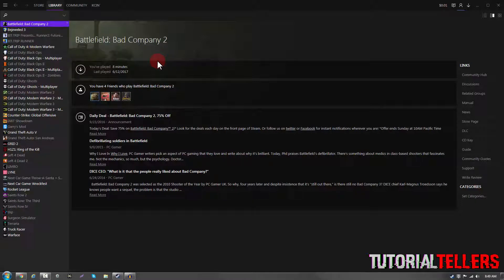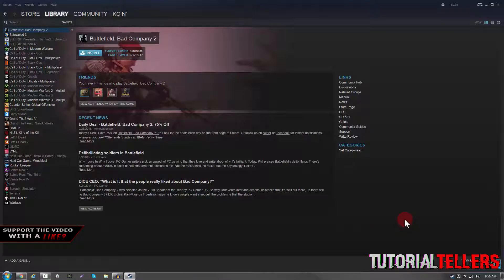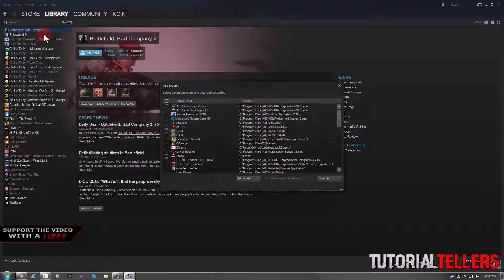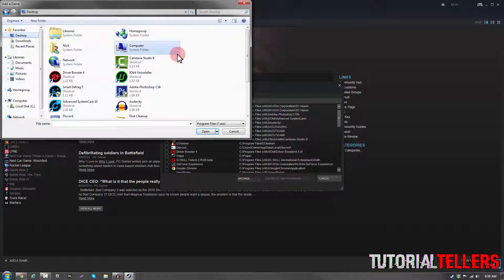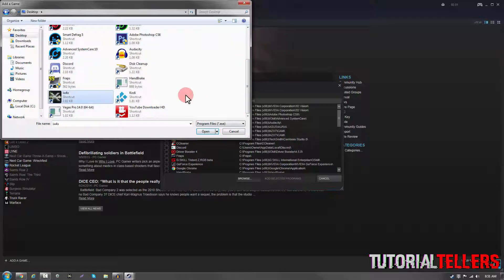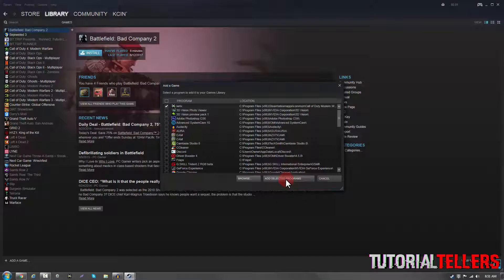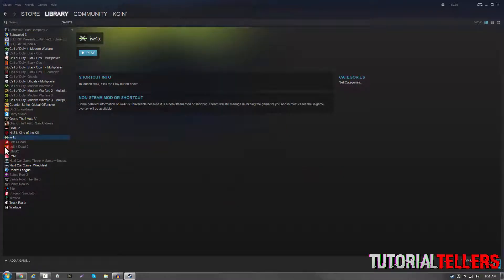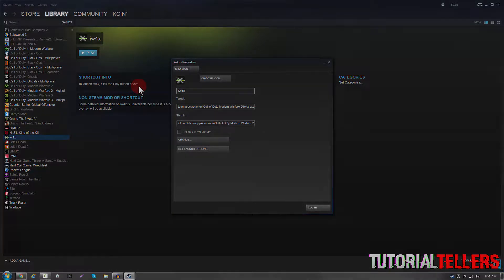How to Add a Non-Steam Game to Your Steam Library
Ever wanted to put a Non-Steam game in your library? This simple tutorial will show you all how to add a Non-Steam game to your library.

- Nick